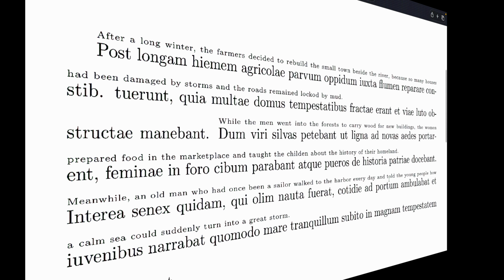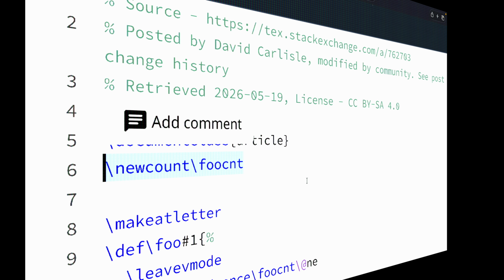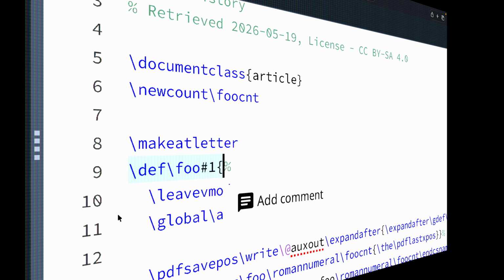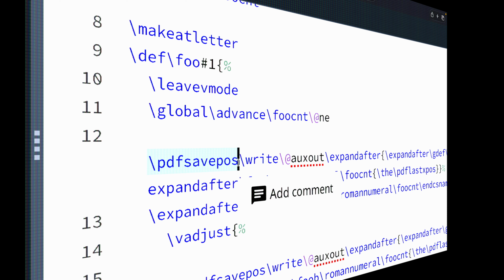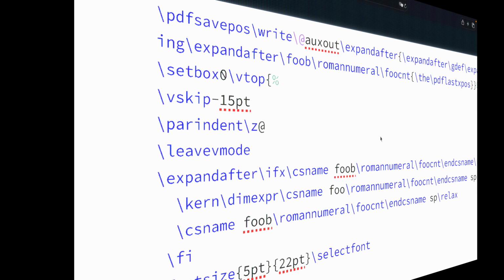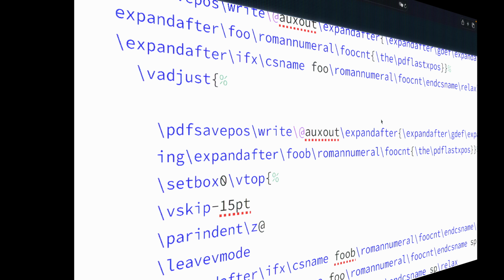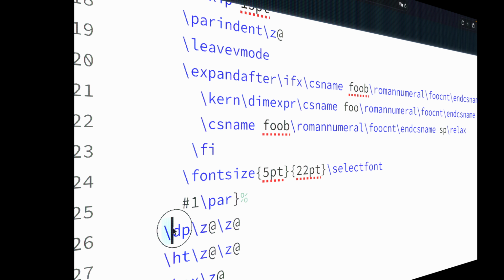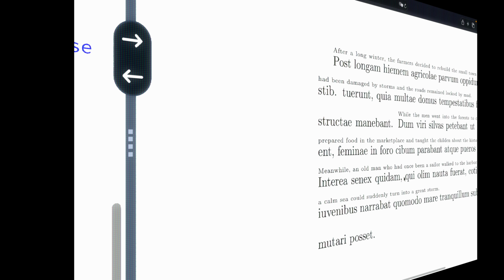Macros and Meta Programming in LaTeX using Overleaf | Tutorial 8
In this video, we explore one of the most unusual and powerful LaTeX macros ever written — a piece of code that doesn’t just format text, but actually measures its position on a PDF page and dynamically repositions content using raw coordinate data.

We break down how this macro uses low-level TeX and pdfTeX primitives like \pdfsavepos, .aux file writes, \vadjust, and dynamic macro creation to achieve pixel-precise alignment between text blocks.

At its core, this is a demonstration of how far TeX can be pushed beyond typesetting into full-blown systems programming territory — all inside a document compiler.

Whether you're into LaTeX, compilers, or just enjoy elegant (and slightly insane) programming tricks, this breakdown shows how deep the rabbit hole goes.